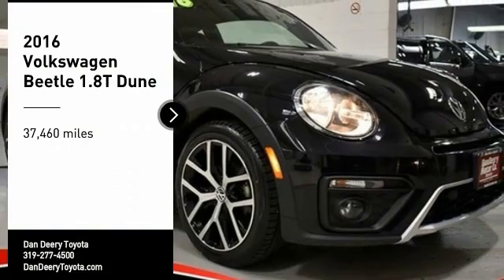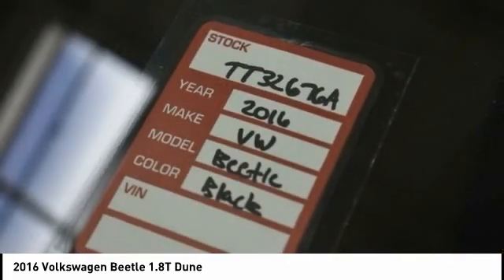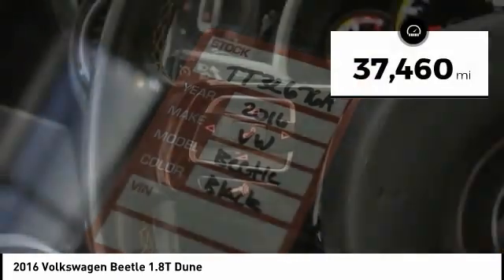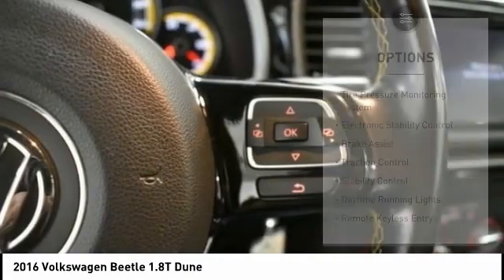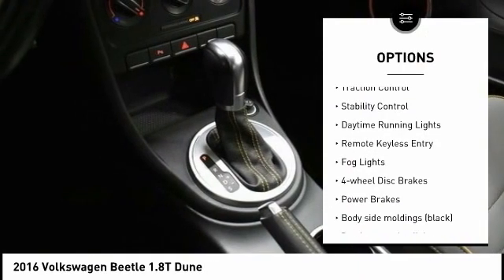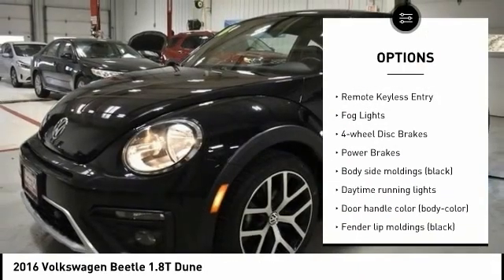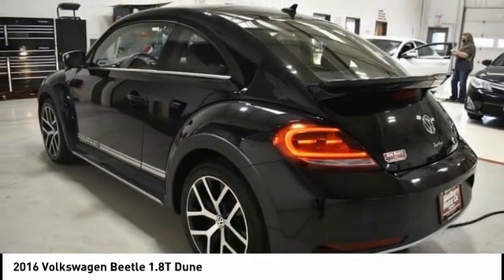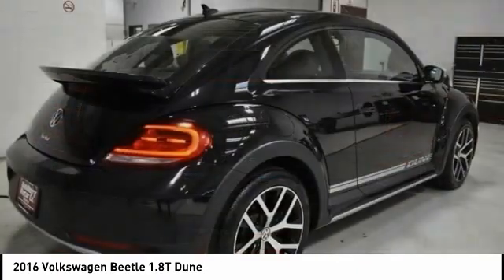2016 Volkswagen Beetle Cedar Falls IA TT32676A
2016 Volkswagen Beetle 1.8T Dune